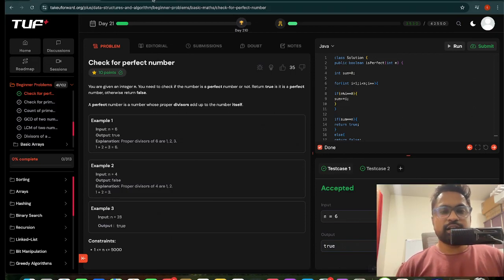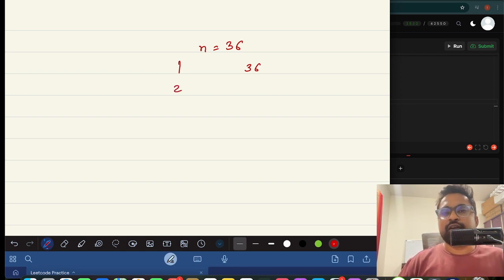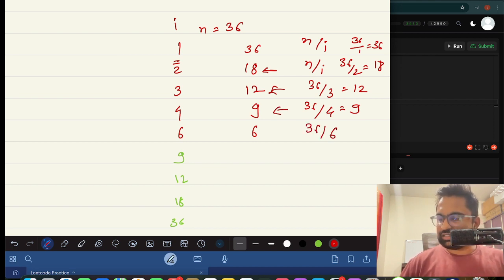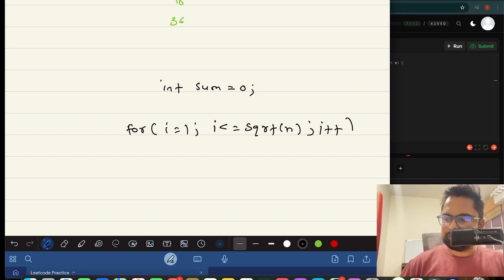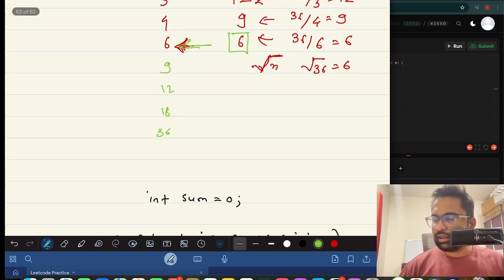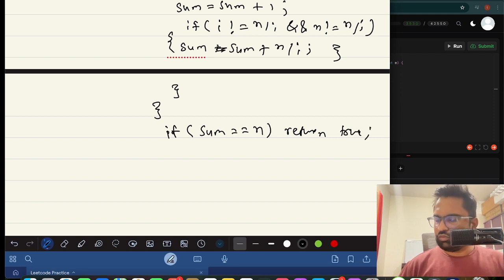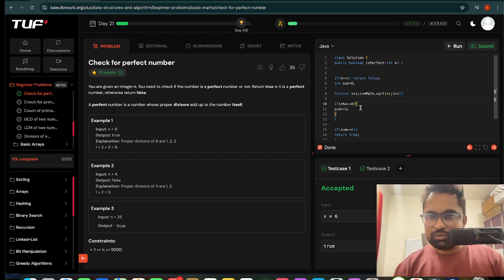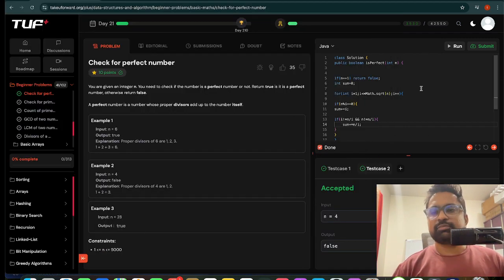TUF+ Basic Maths - Check for perfect number [Optimal approach]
*Title: Efficiently Check for Perfect Numbers | TUF+ Basic Maths Tutorial*

Description:

In this TUF+ Basic Maths tutorial, we’re delving into the fascinating concept of perfect numbers. We’ll guide you through the optimal methods for determining if a number is perfect, combining mathematical insights with efficient algorithms.

🔍 What You’ll Learn:

Understanding Perfect Numbers: Learn what constitutes a perfect number and its significance in mathematics.
Optimal Checking Methods: Discover efficient algorithms to check if a number is perfect, including the use of divisors and their sums.
Step-by-Step Guide: Follow our detailed walkthrough with clear, easy-to-understand examples and code implementations in [Language] (e.g., Python, Java, C++).
Code Walkthrough: Gain insights into the logic behind the code with a comprehensive explanation of the optimal approach.